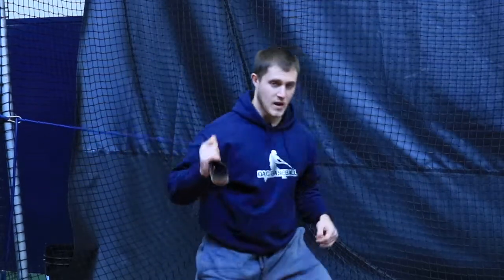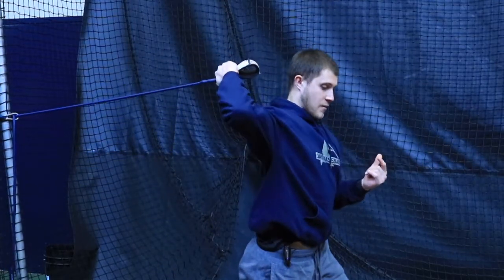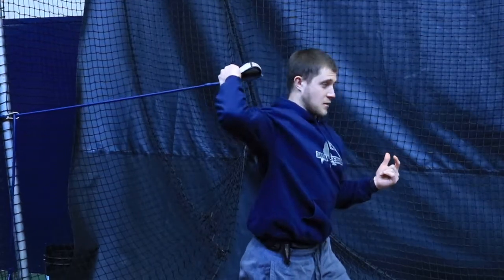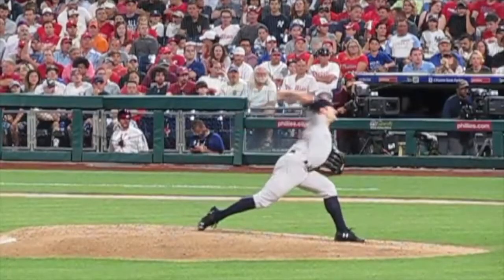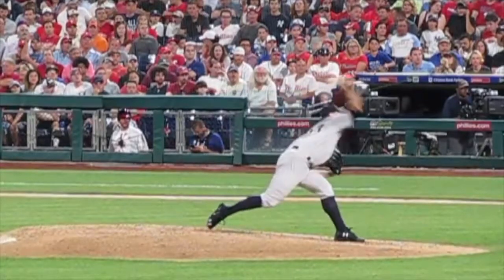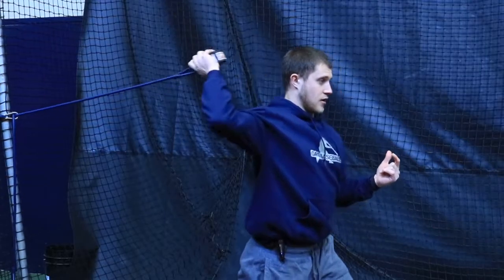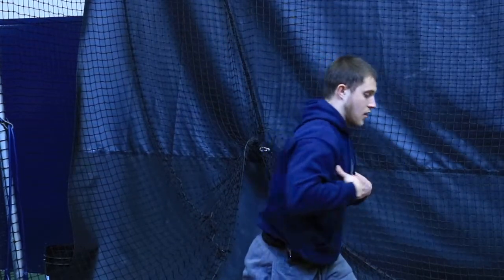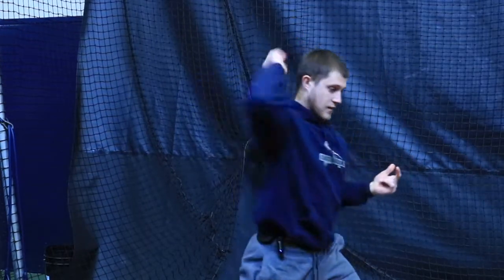Arm Action: Push vs Whip | DAC Baseball